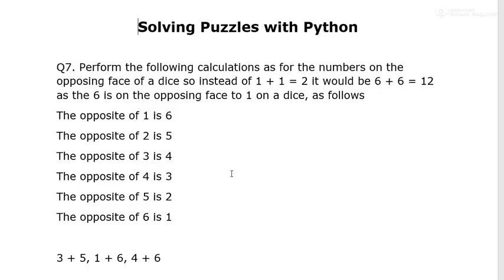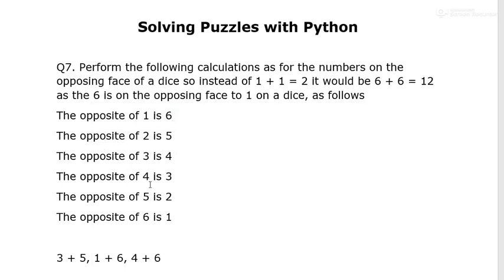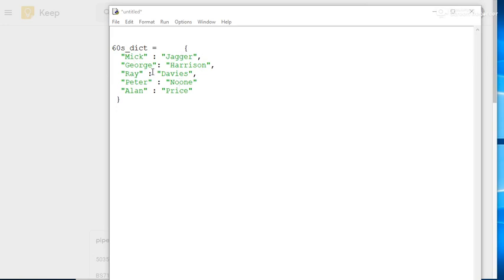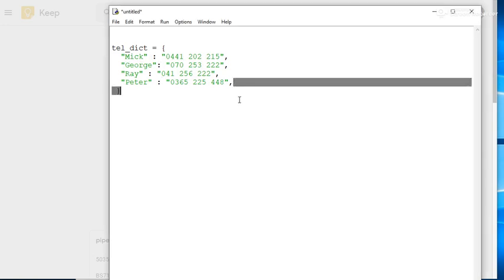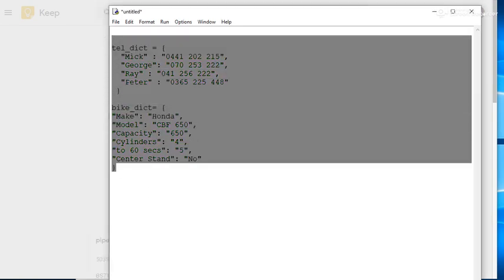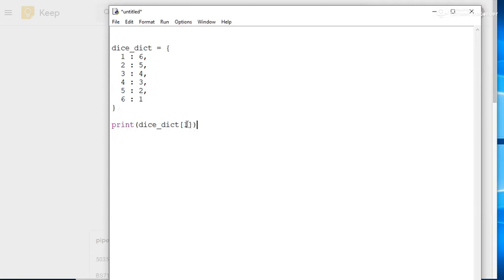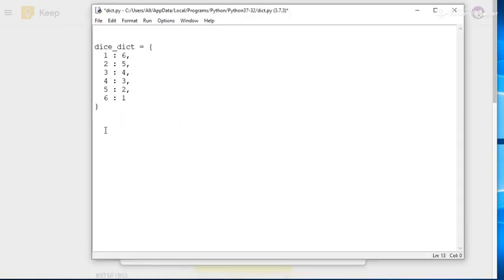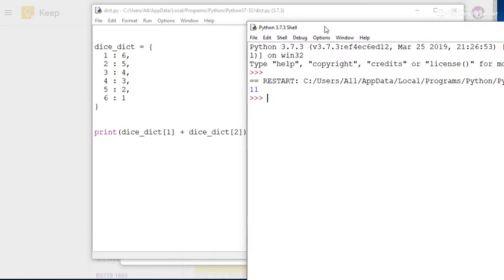Solving Puzzles With Python - Dict Thinking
How to use a dictionary in Python to solve a dice calculation problem.